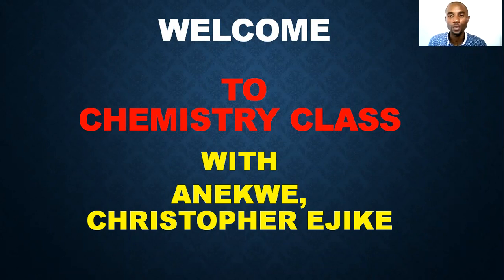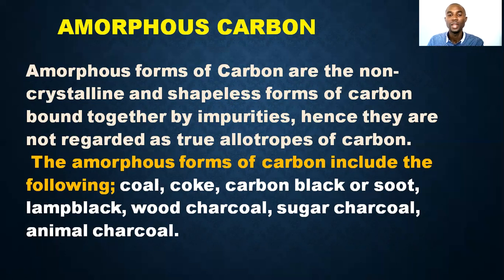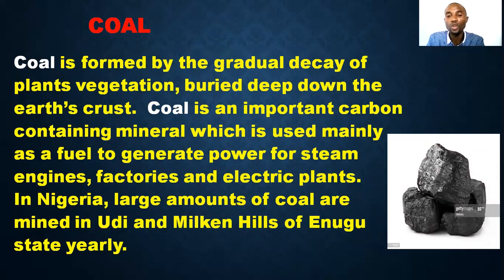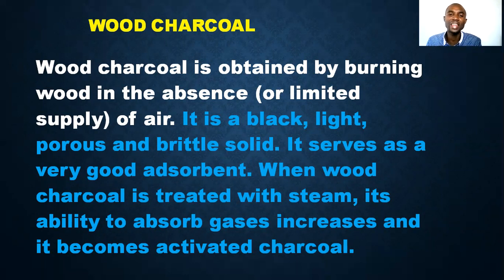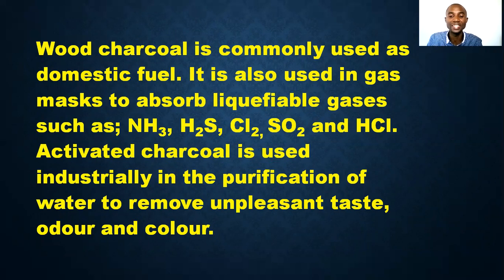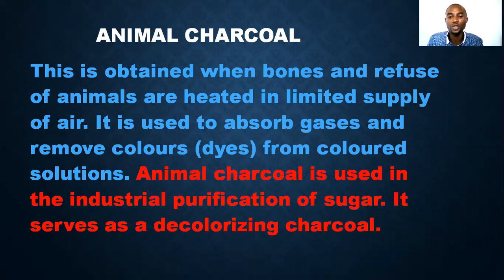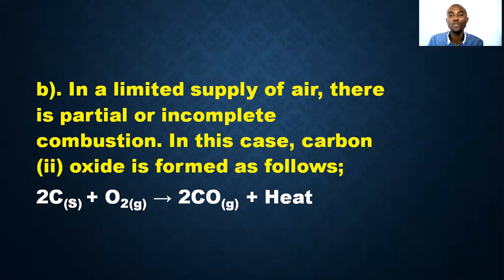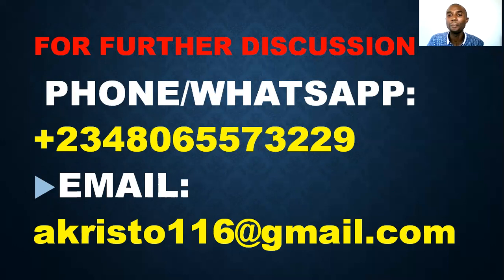AMORPHOUS CARBON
By the end of this video, you should be able to:
1. Explain Wood charcoal, Sugar charcoal, Animal charcoal, Carbon black and Lampblack.
2. Combustion of Carbon allotropes.